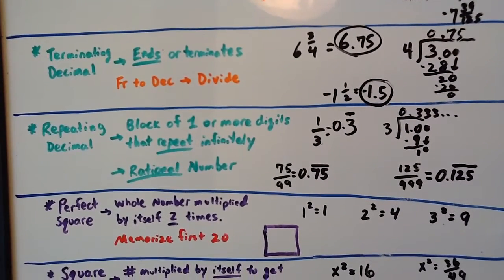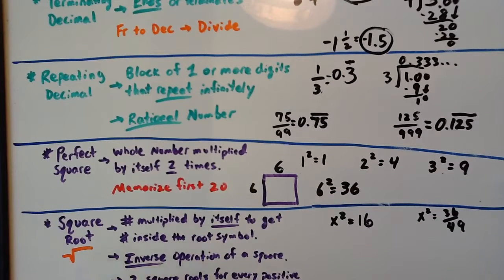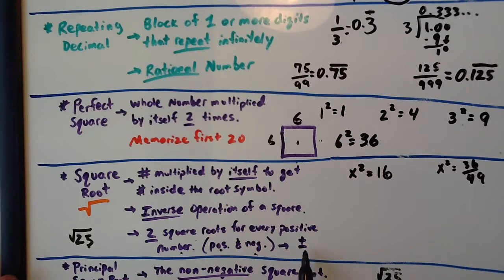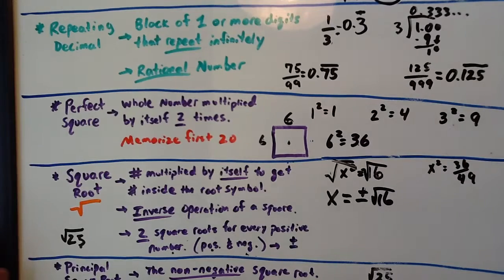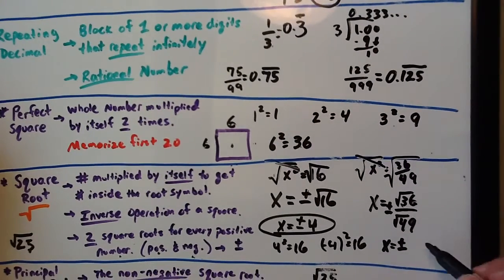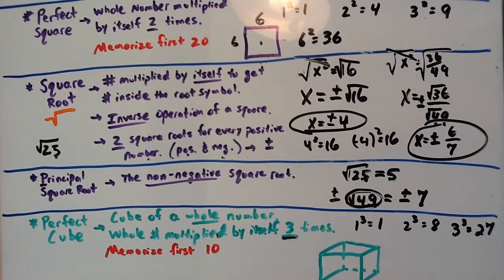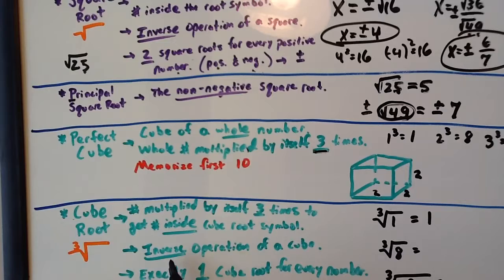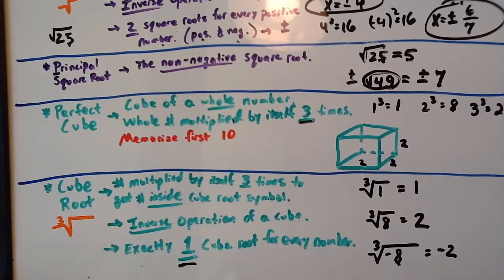Squares & Cubes (8th)